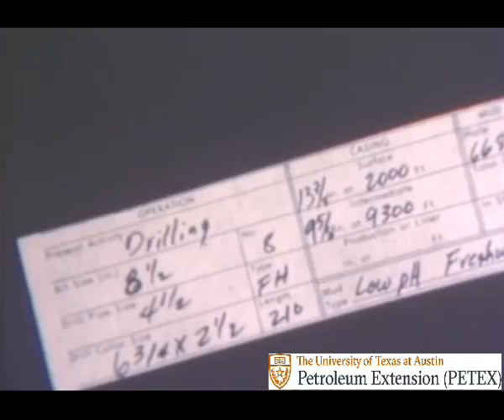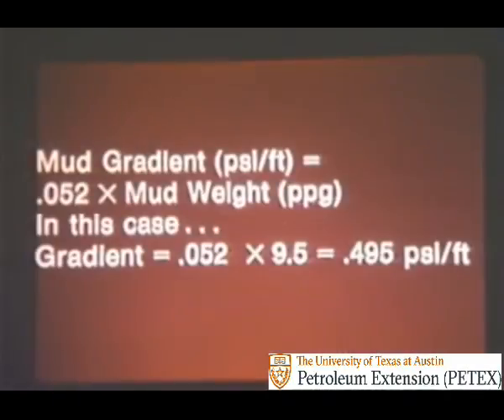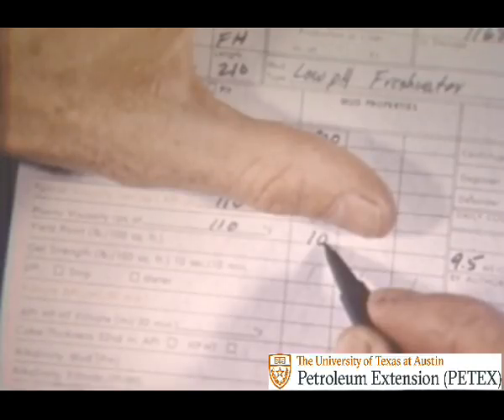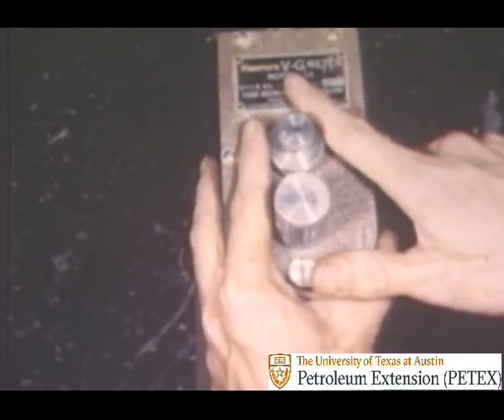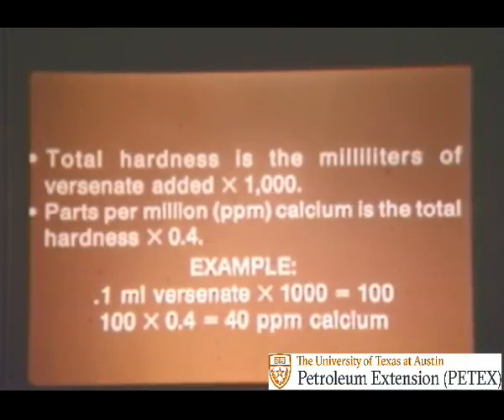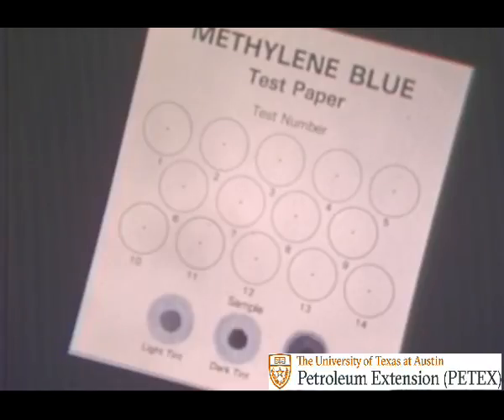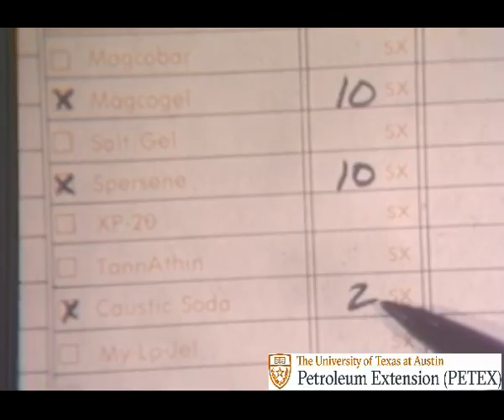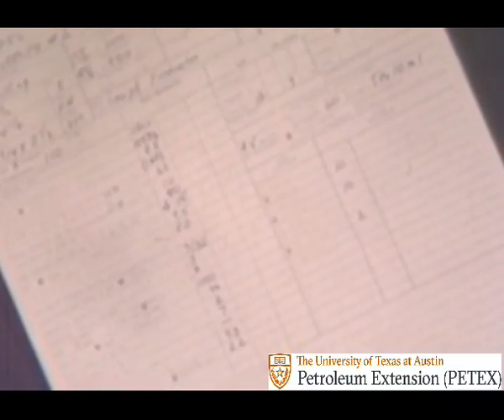Rotary Drilling Fluids, Part IV Field Testing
Tells how to run each test on the API mud
report form and why tests are valuable.
Produced in cooperation with Dresser-
Magcobar. 1977, 21 minutes, 78 slides